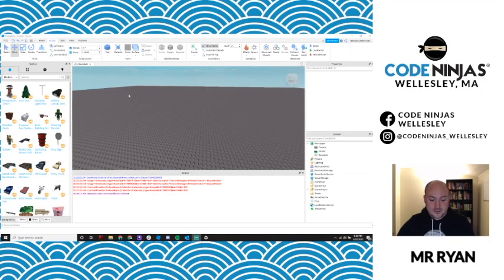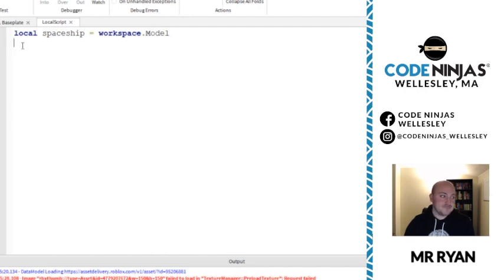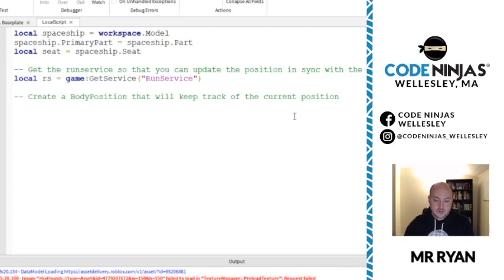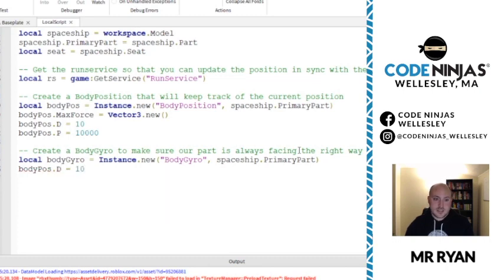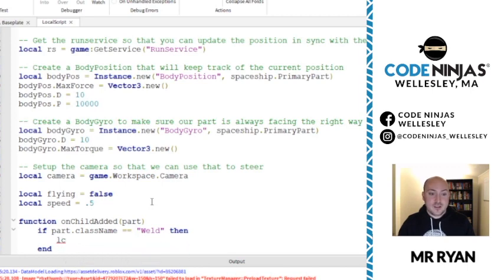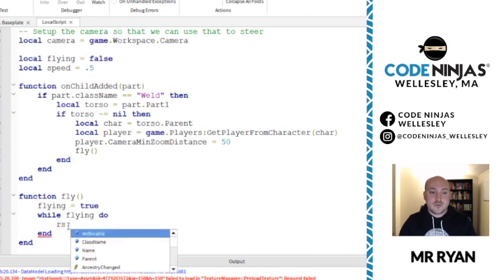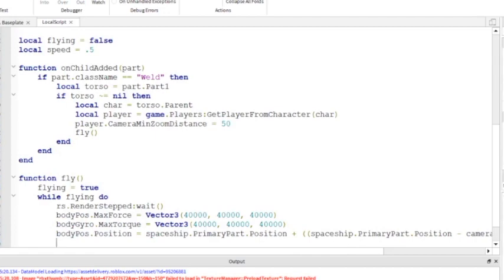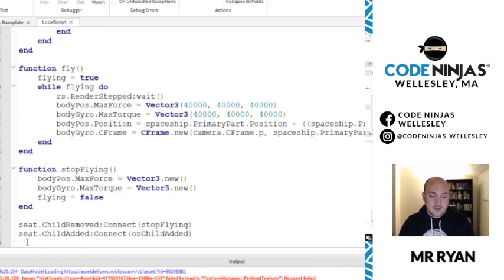Building A Flyable Vehicle In ROBLOX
Using a simple part and seat, we go over the localscript needed to make a player fly when they get in a vehicle.  This is a more advanced script and assumes familiarity with some scripting and ROBLOX Studio.